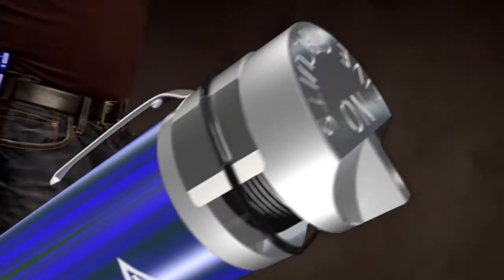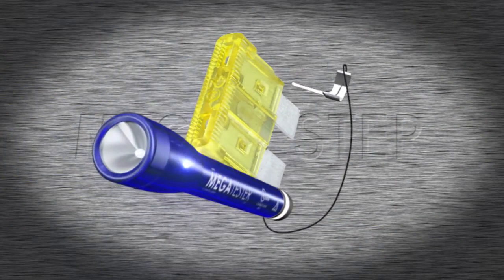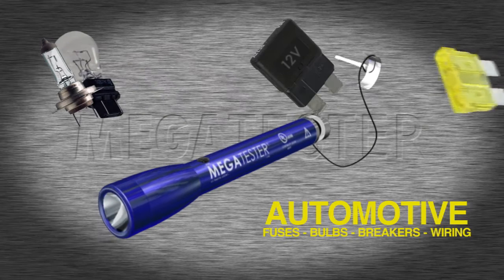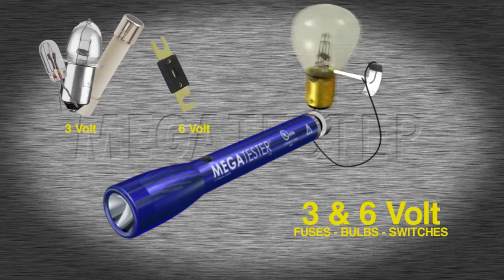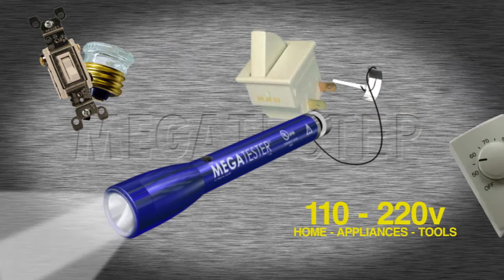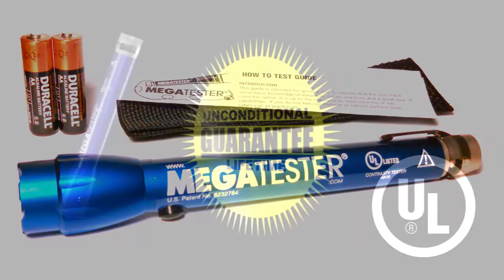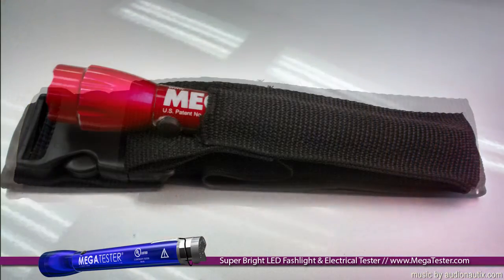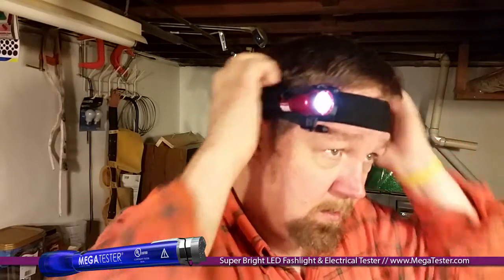Megatester Flashlight & Holster